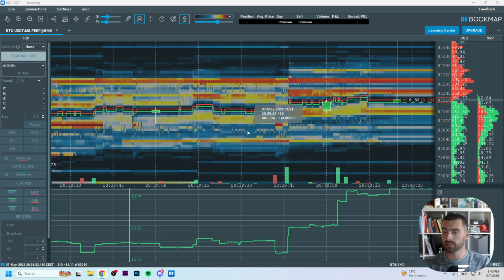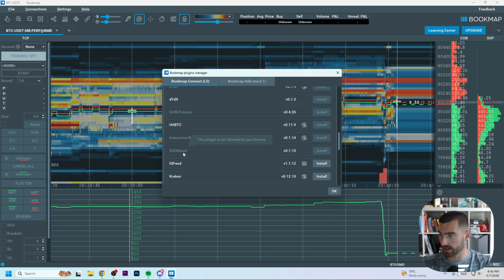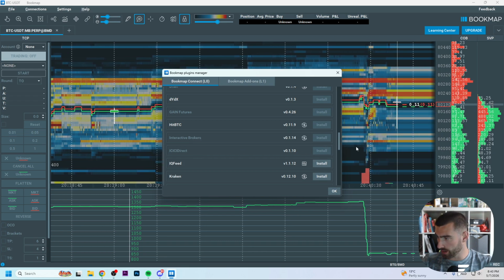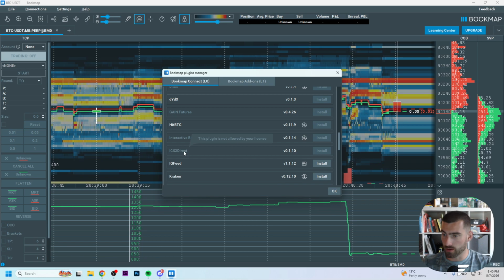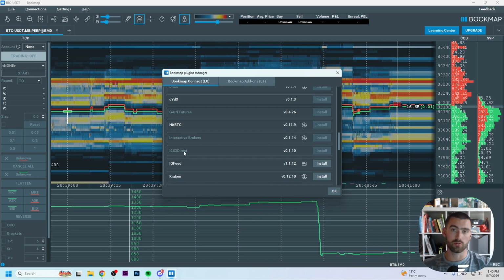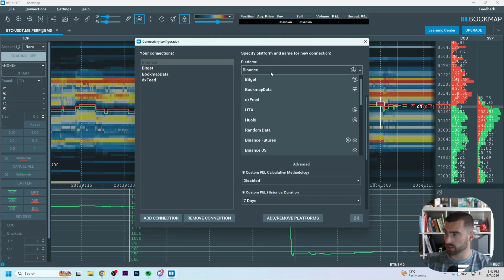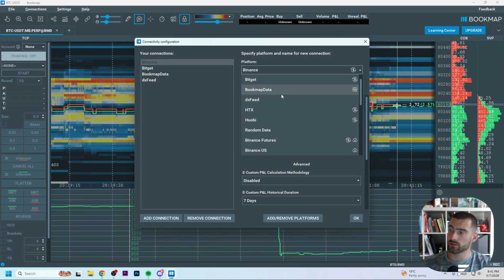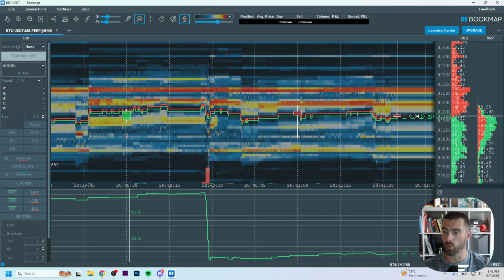How to CONNECT Bookmap to ICICIDirect (Easy Guide 2026)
How to CONNECT Bookmap to ICICIDirect (Easy Guide 2026) – in this beginner-friendly guide, you'll learn exactly how to connect Bookmap to ICICIDirect step by step. This tutorial explains how to integrate Bookmap with ICICIDirect, configure the connection settings between both platforms, sync your market data, and combine the powerful order execution and stock trading features of ICICIDirect with the advanced market depth and order flow visualization of Bookmap for a smarter and more comprehensive trading experience in the Indian and global financial markets in 2026. Perfect for beginners who want a clear, step-by-step method to connect Bookmap to ICICIDirect in 2026.